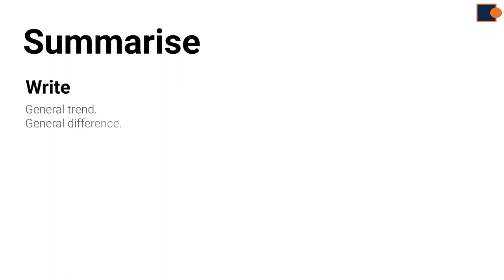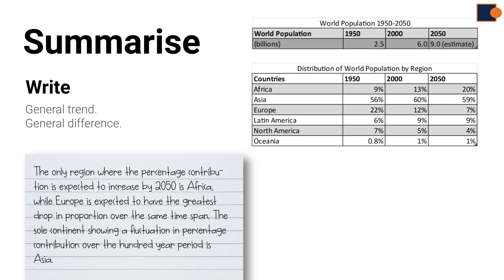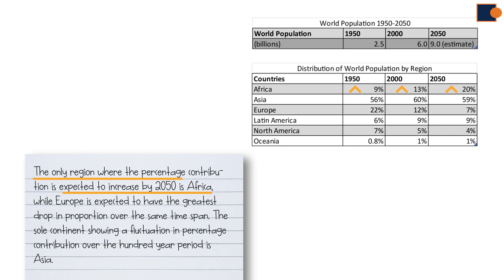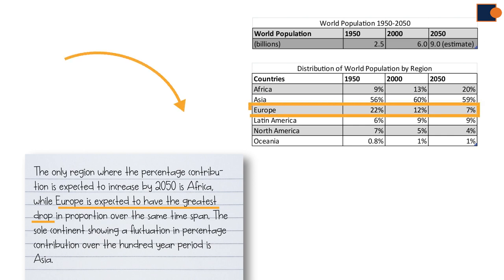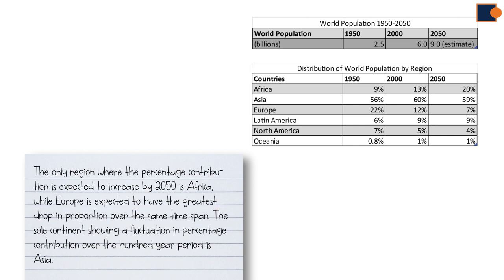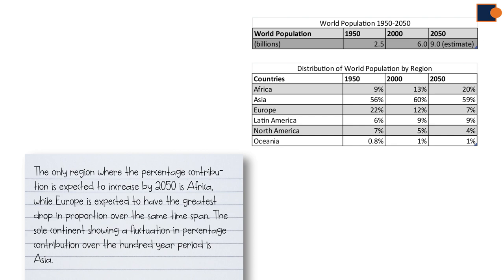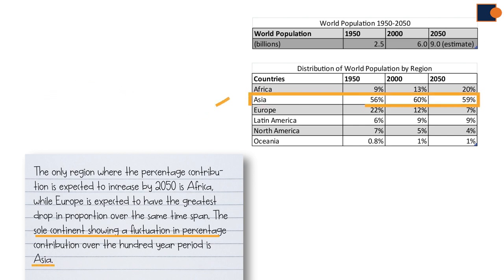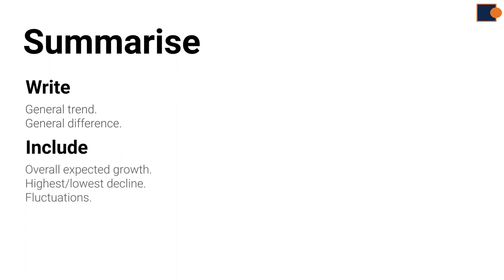Table (whole essay) part 3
This video shows the third part of writing task 1 table essay.